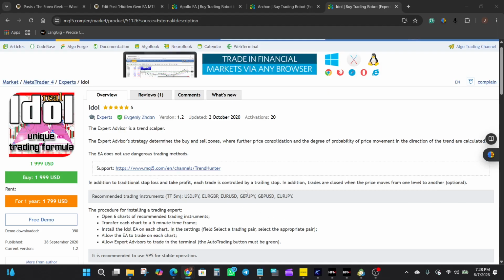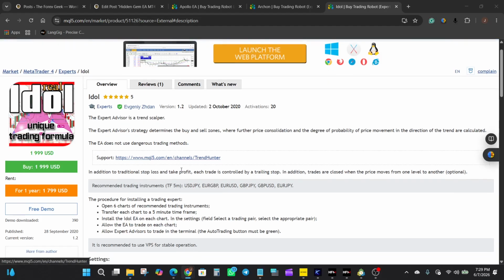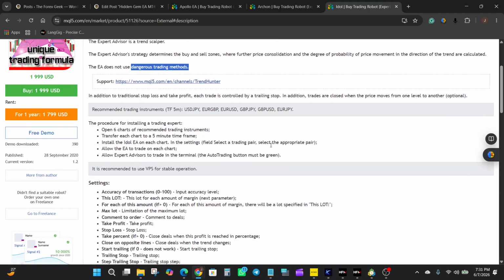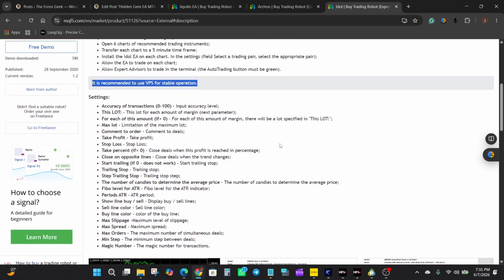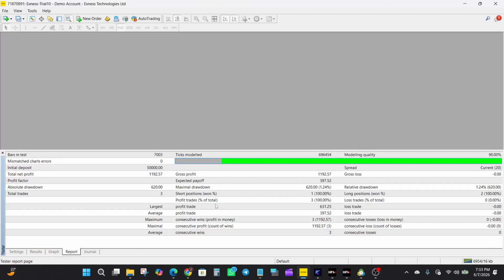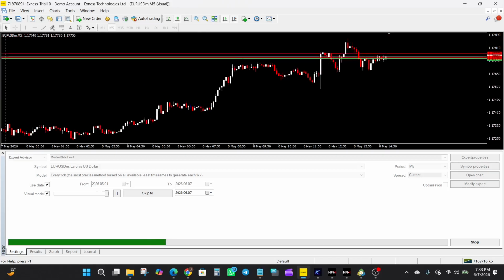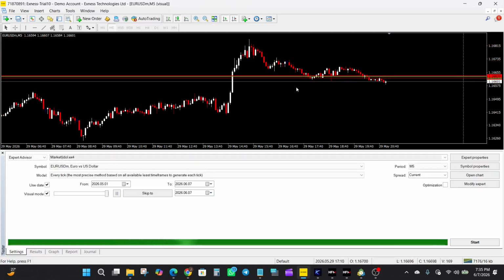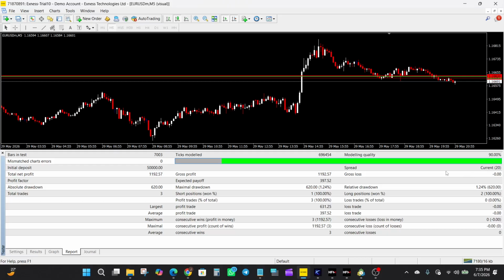Idol EA MT4 Review – Multi-Pair Trend Scalping Strategy Breakdown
The Idol EA is a trend scalping system designed to trade multiple major forex pairs using structured buy and sell zones combined with layered trade management techniques. This review breaks down its Marketplace details and historical testing behavior to understand how it performs under different market conditions.